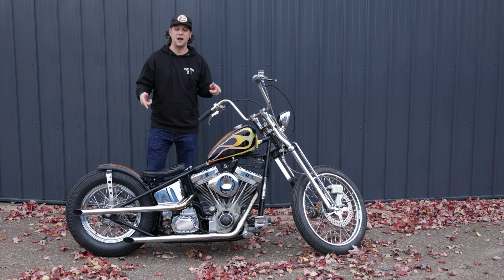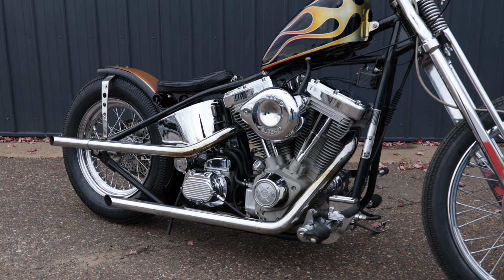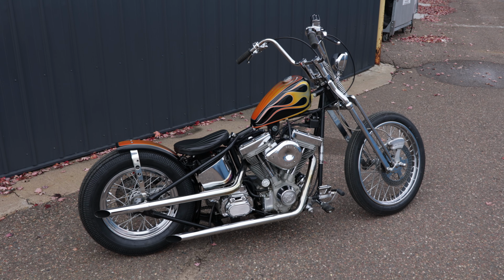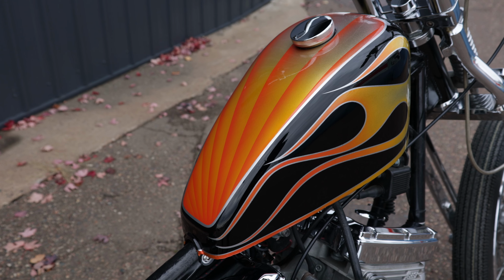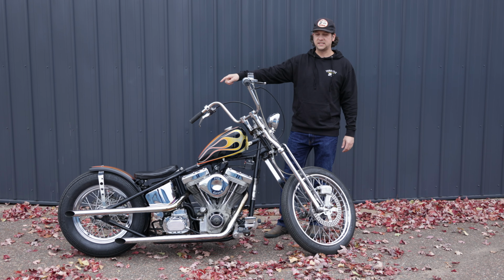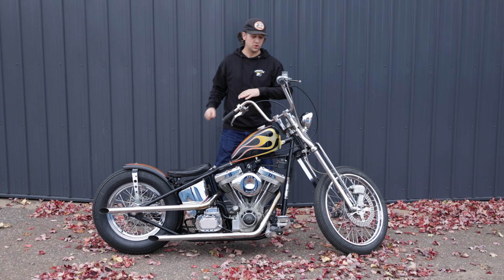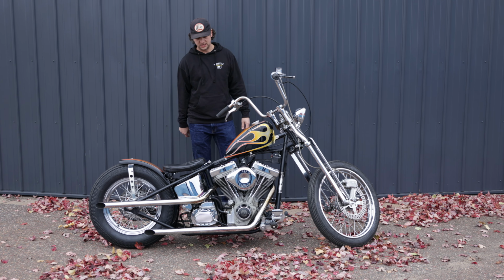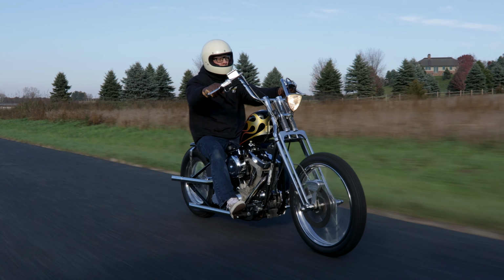We gave away a Chopper AND $2,000??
We gave away a 96" S&S hardtail chopper with custom paint and an open primary. PLUS the winner also got $2,000 cash!